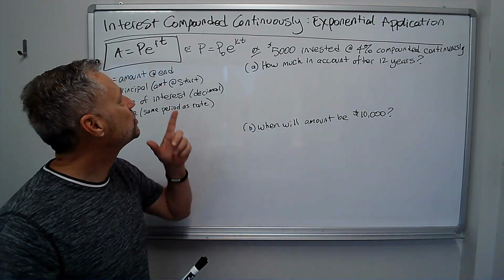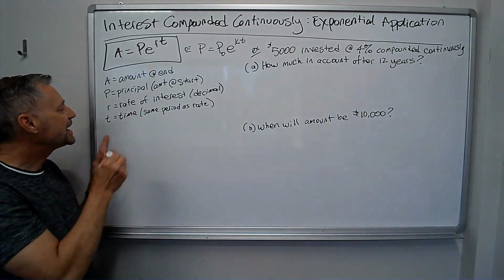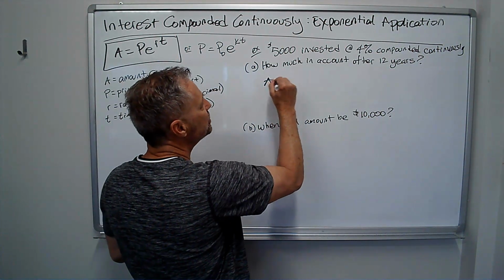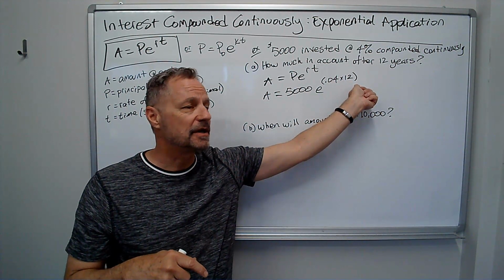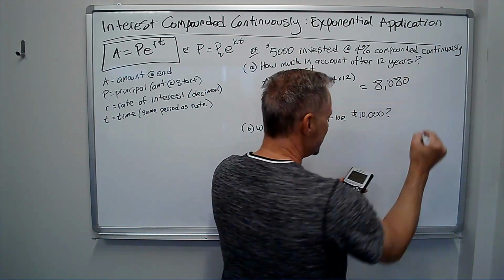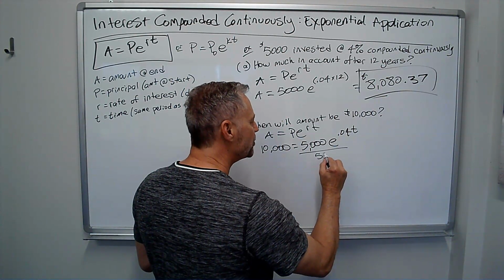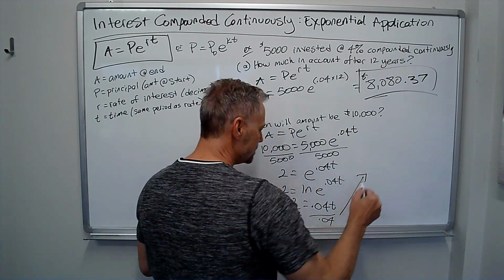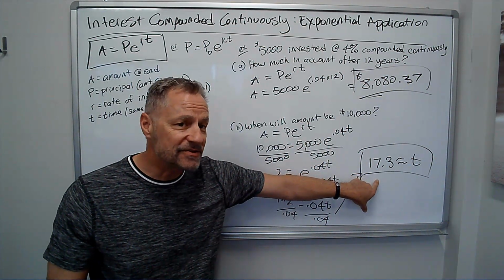Interest Compounded Continuously Exponential Application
How do I solve an interest compounded continuously word problem? Well, like any word problem, we need to set it up if the function isn't already given in the problem. The basic exponential function can be written in the form A = Pe^rt (the PERT formula). This is the form and variables most often used with interest compounded continuously.

In this quick video, the concept is explained and an example problem is worked out to make the process fast, easy, and as understandable as possible.